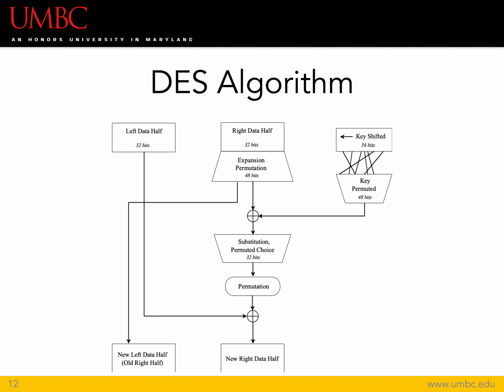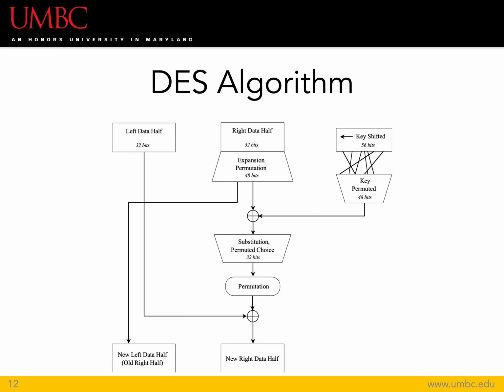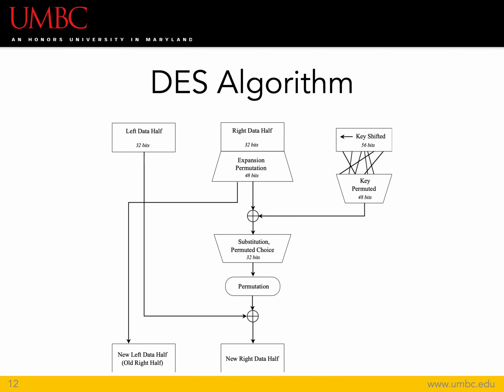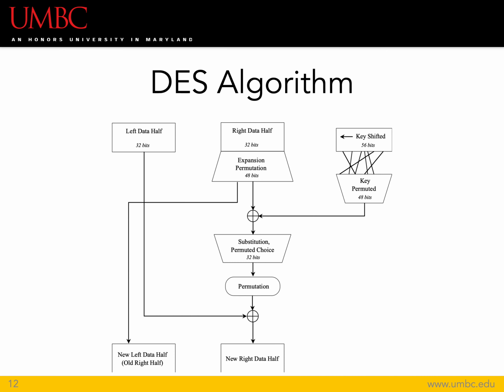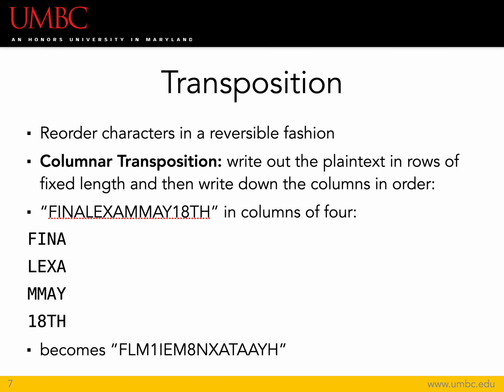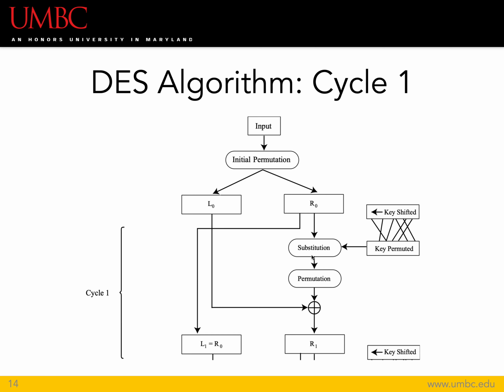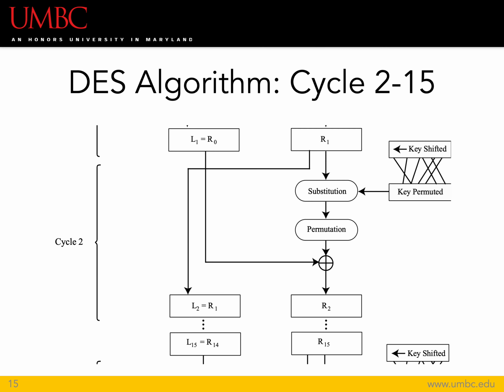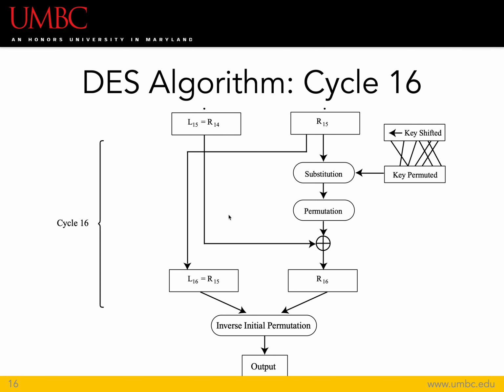12 More Cryptography Part 3